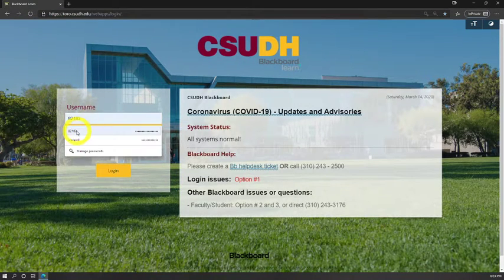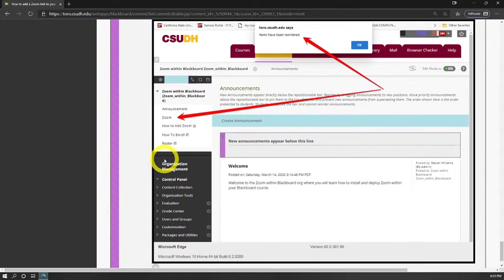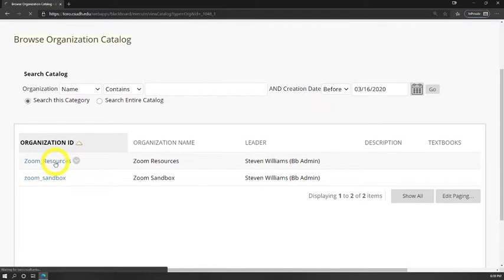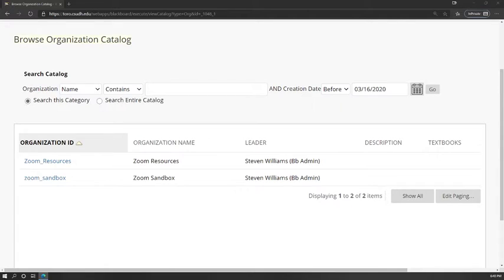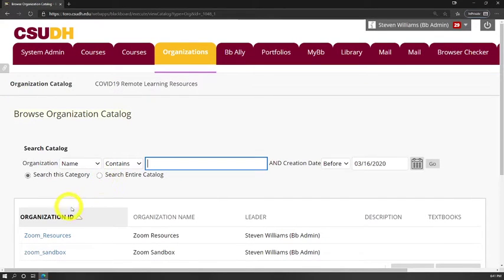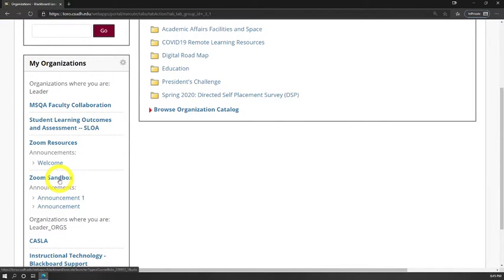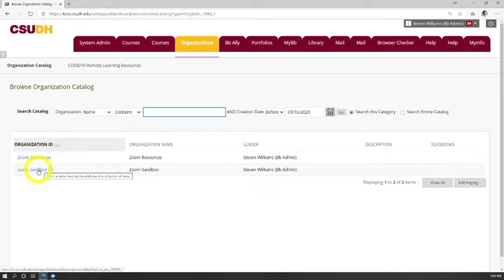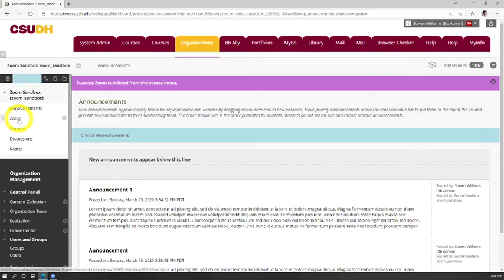Test Stream @ 6:25pm